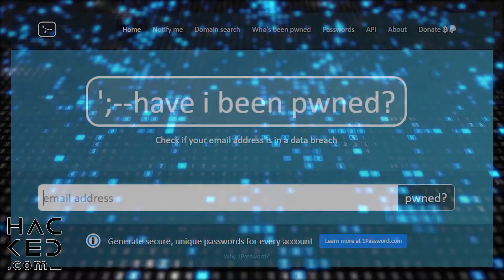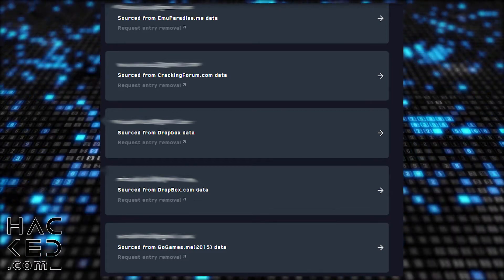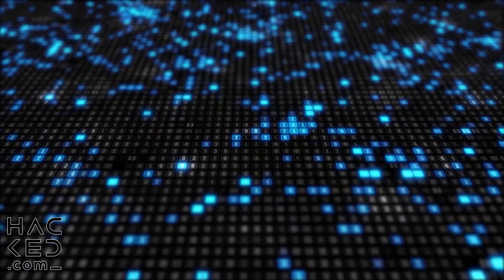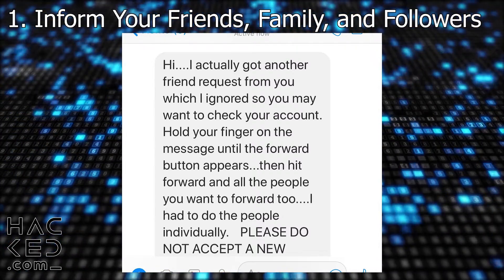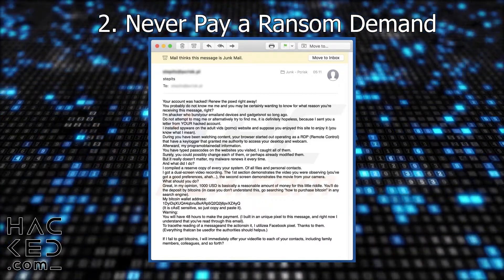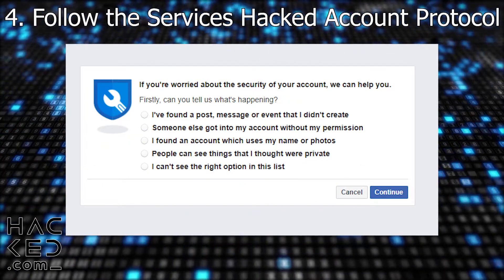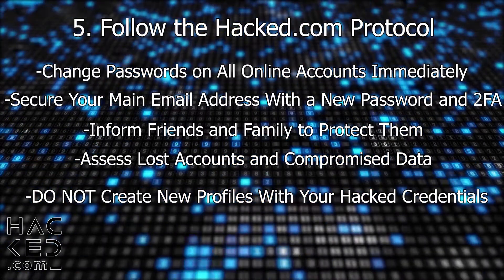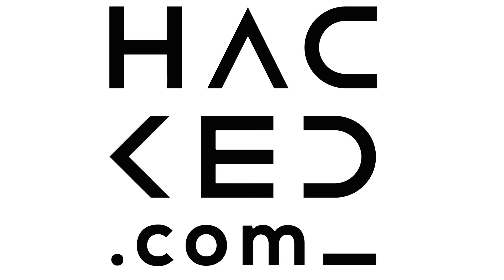How to Check if You've Been Hacked and What to Do if You Are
Learn how to check if you've been hacked and what to do if you are in our video or by visiting our tutorial